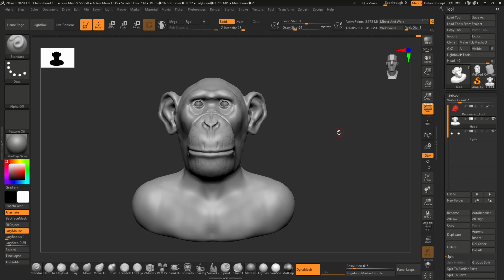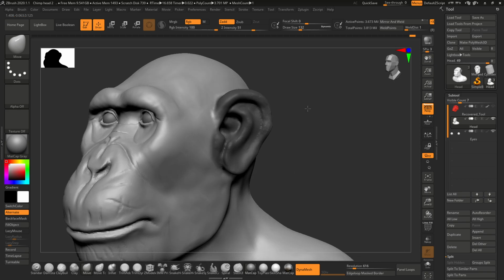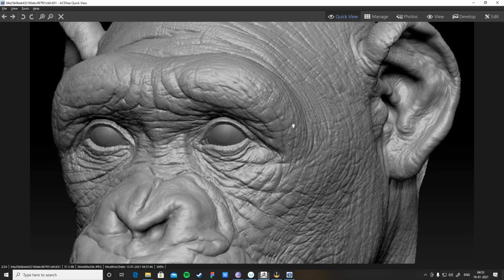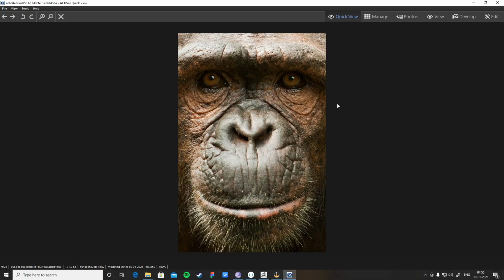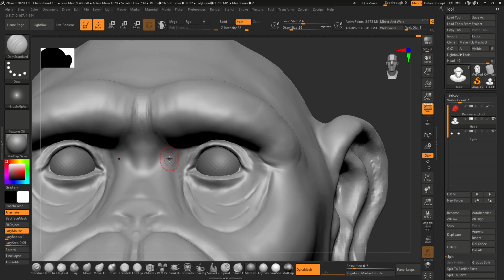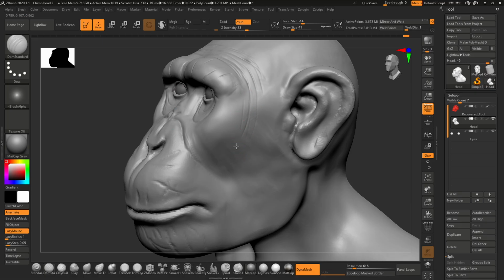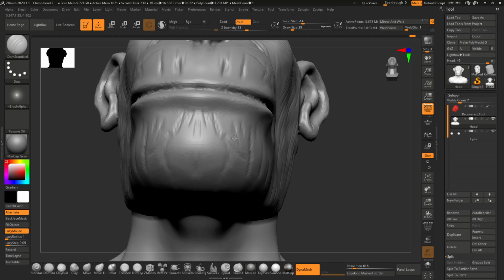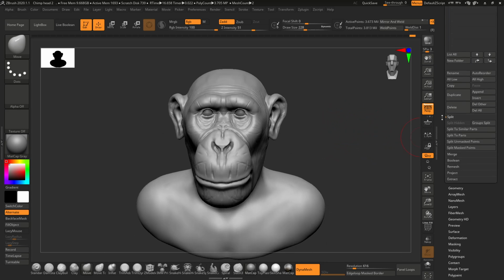Master Zbrush: Realistic Chimpanzee Creation - Adding muscles wrikles to head 01